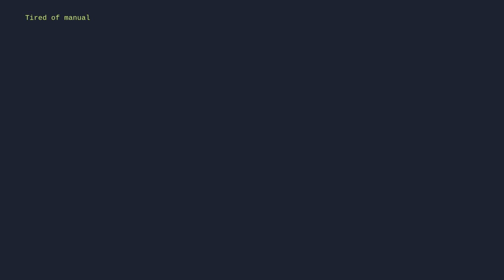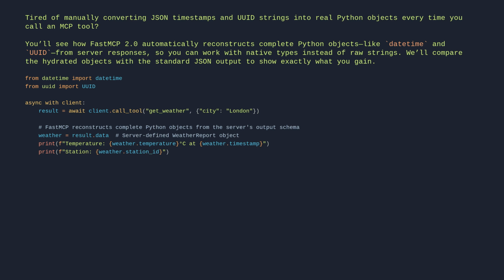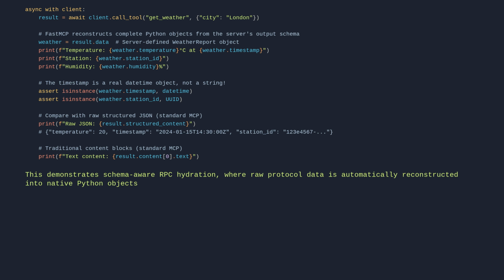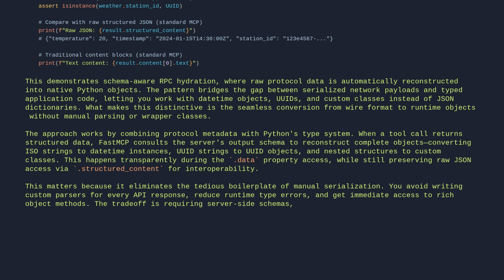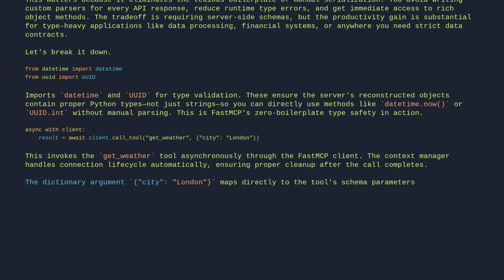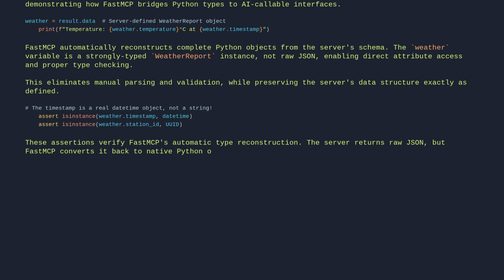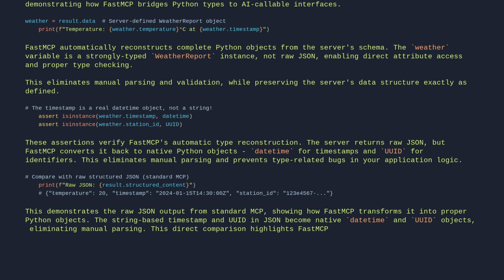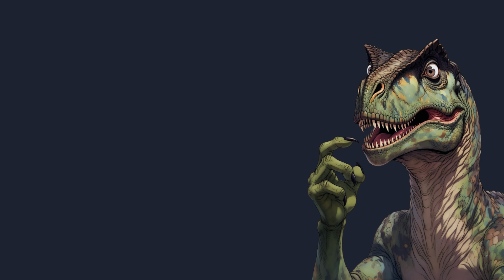FastMCP Tool Discovery and Execution - Part 6/12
FastMCP 2.0 automatically converts JSON timestamps, UUIDs, and custom objects into native Python types like `datetime` and `UUID` from server responses. This video demonstrates schema-aware RPC hydration, comparing raw JSON output with hydrated Python objects for seamless type safety and reduced boilerplate.